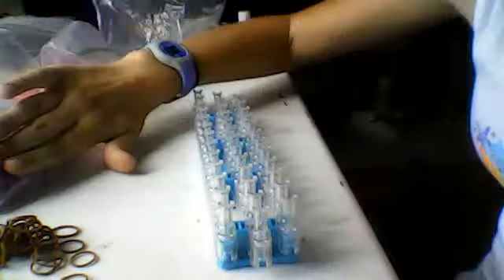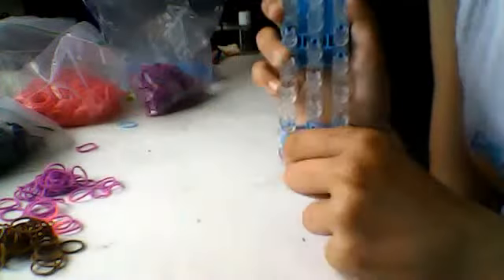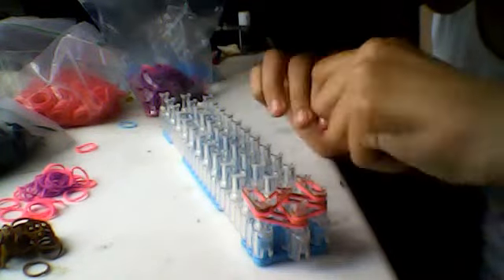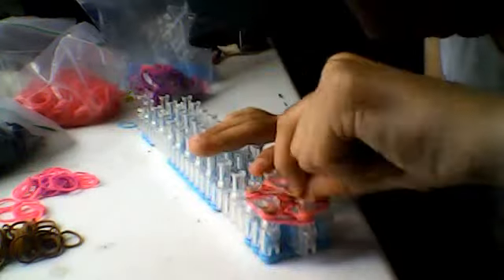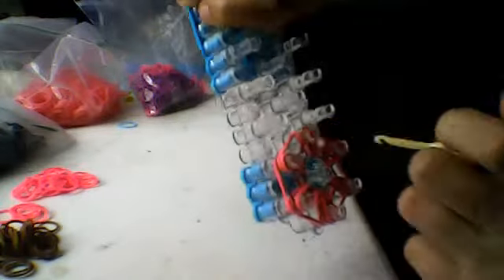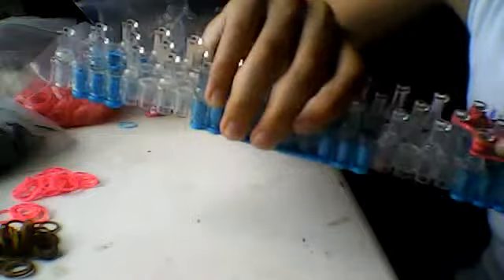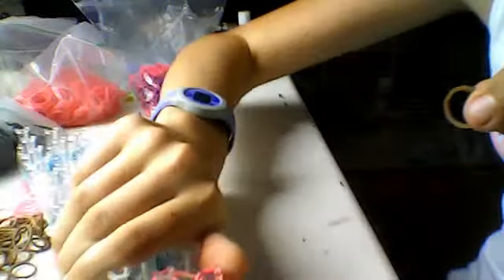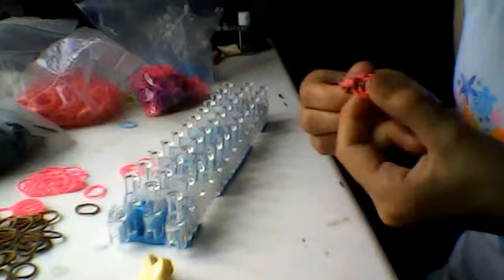rainbow loom swril